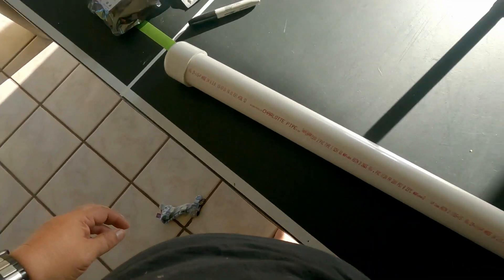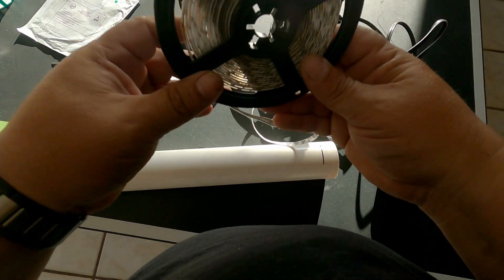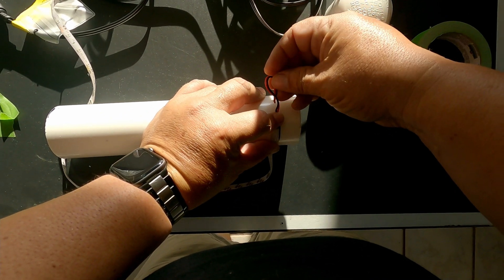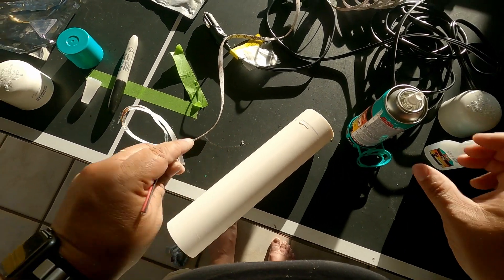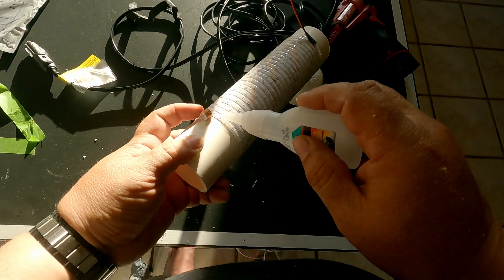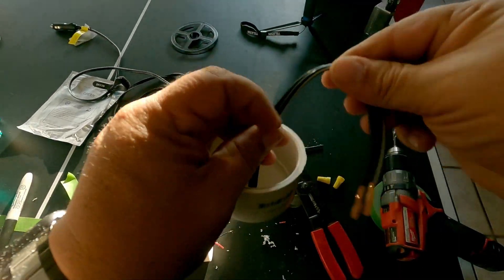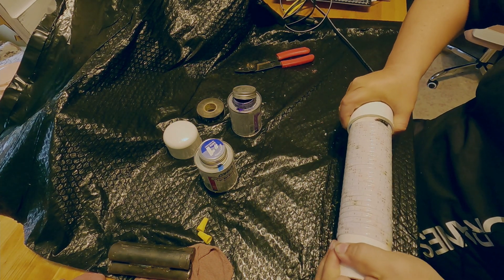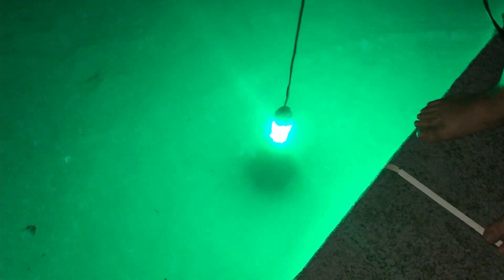DIY green fishing light for night fishing!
They say that a green light submerged in the water helps draw in the fish. It is supposed to draw in the plankton, which draws in the bait fish which also draws in the predator fish. So I decided to attempt to make my now light to test this theory. Once I have the opportunity to try it out a few times I will make another video showing how it worked.

Links for items used:

Cable with plug

Green LED lights (the amazon description does say blue but they are in fact green)